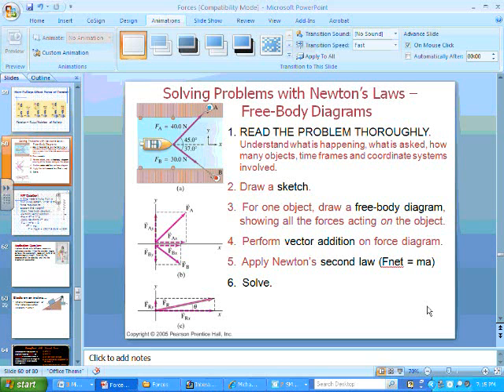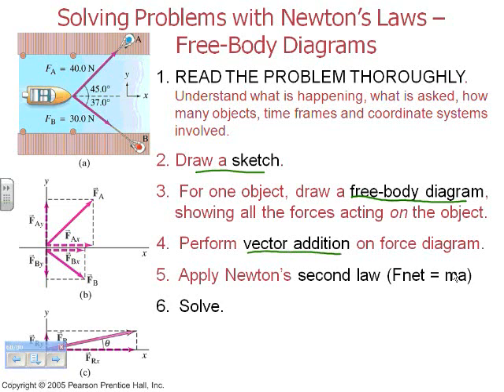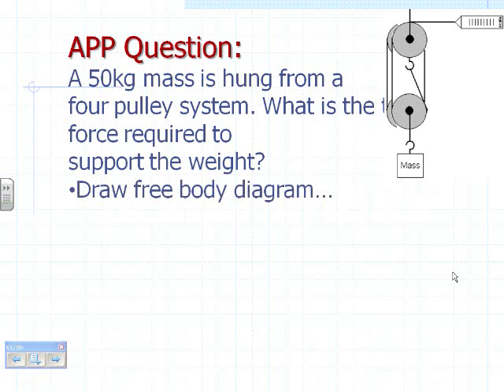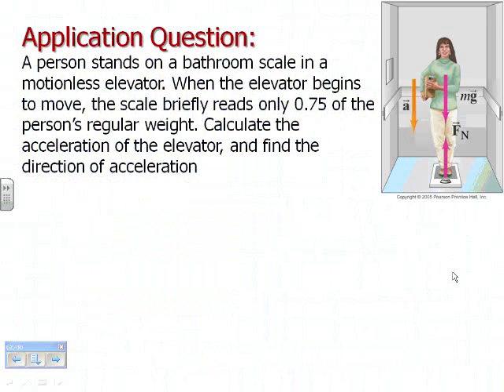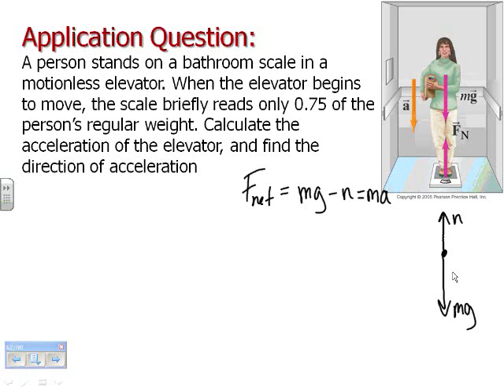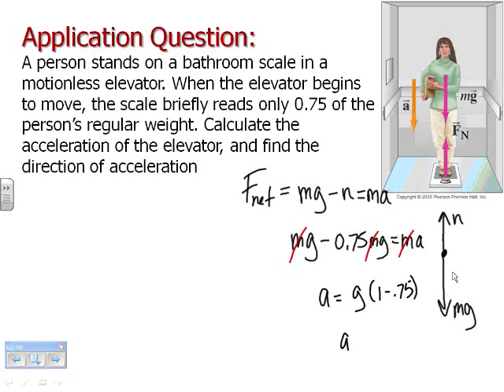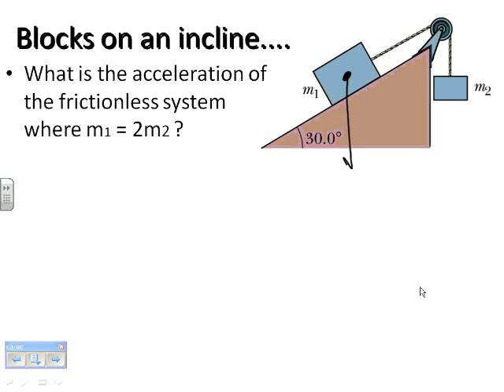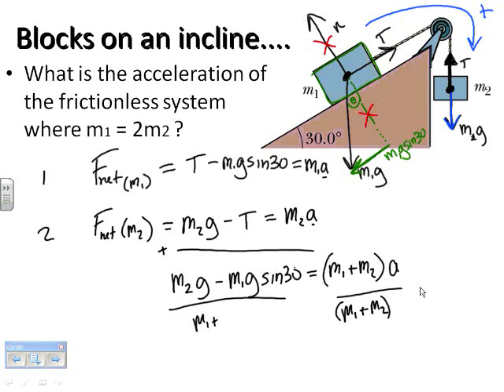Force Problem Solving Strategy and Example Problems